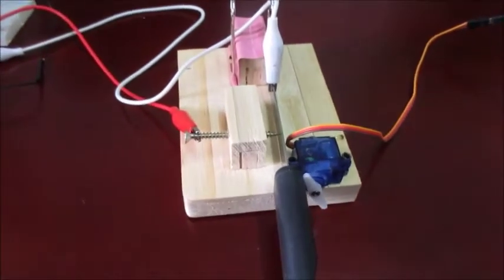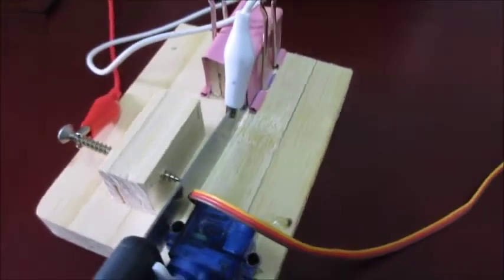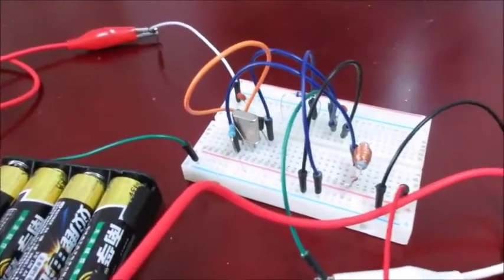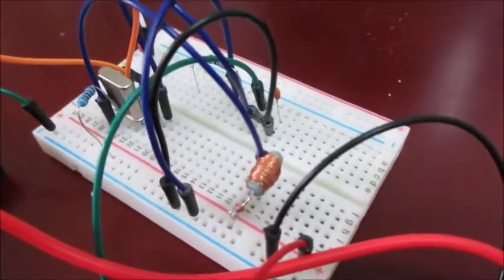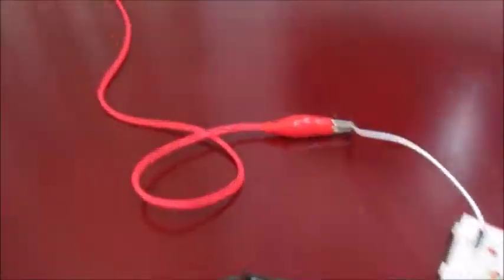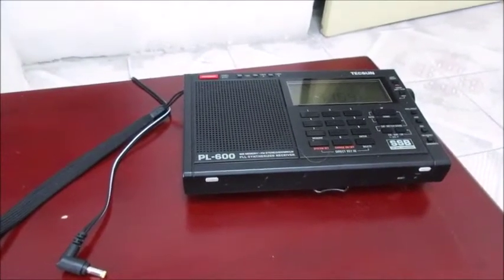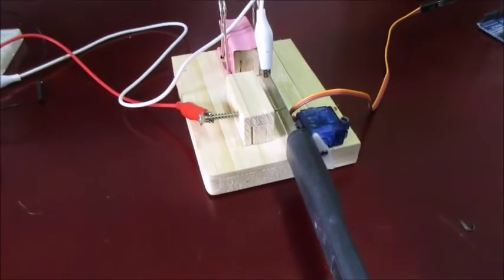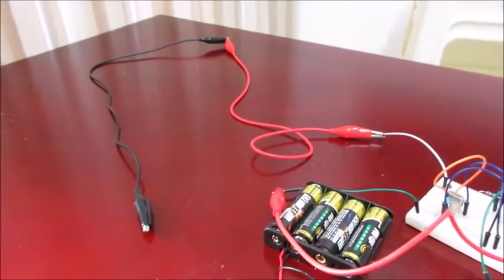Arduino Controlled Morse Code Key and Transmitter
Homemade Morse code key with servo control by Arduino and transmitting on 4 to 7 component 40 meter transmitter to SSB receiver.